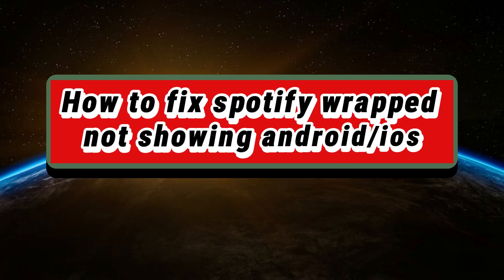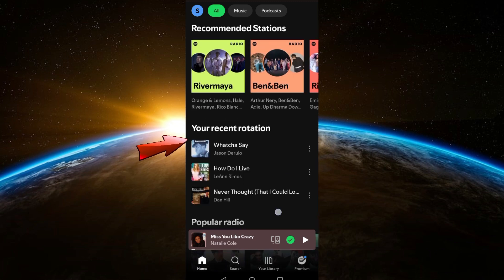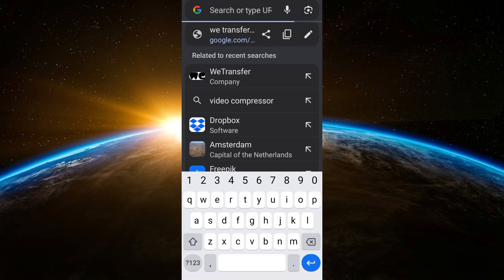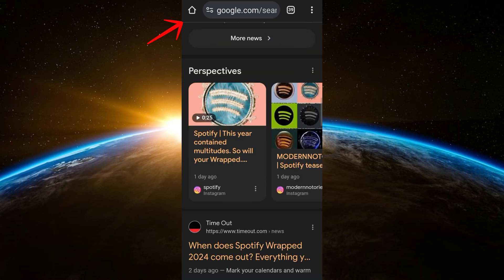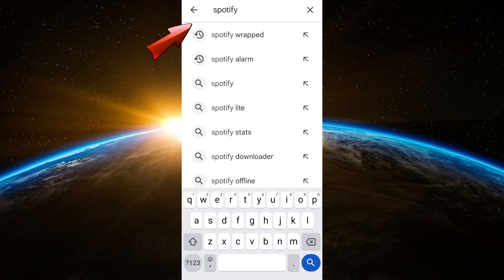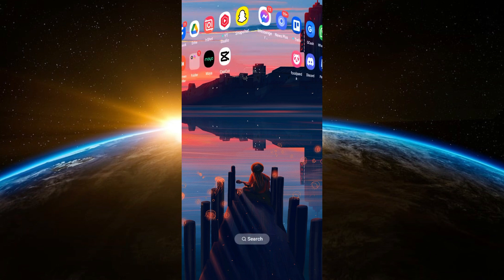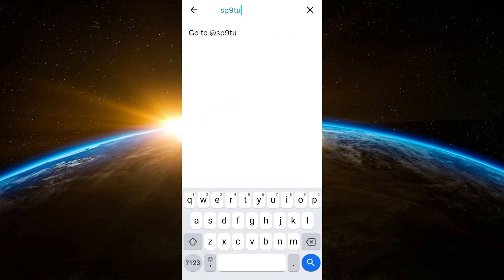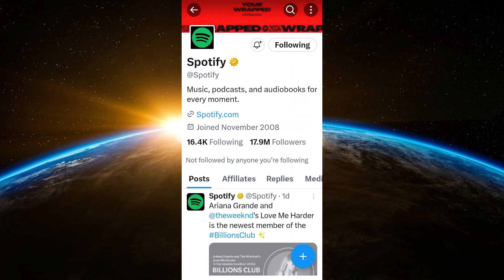How To Fix Spotify Wrapped 2024 Not Showing Android (Quick Method)